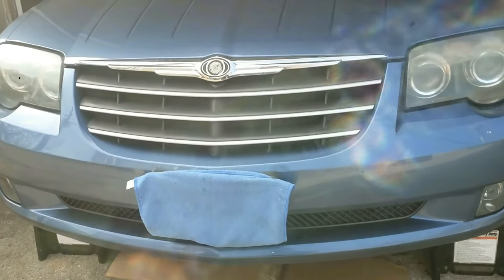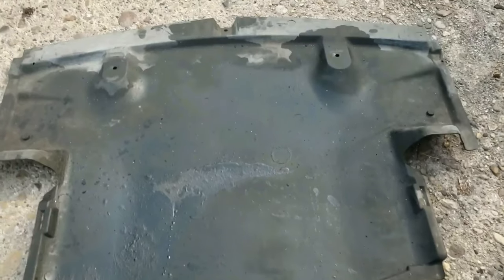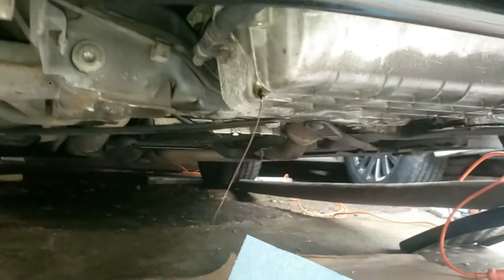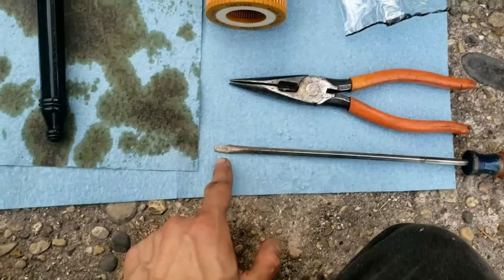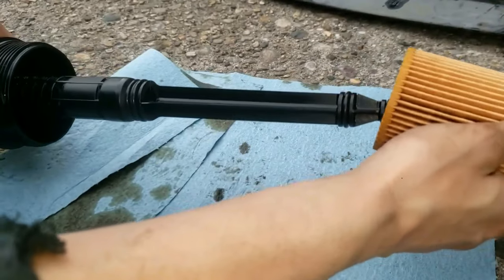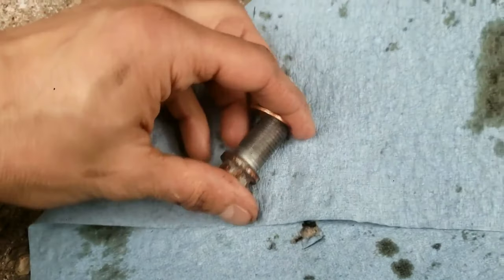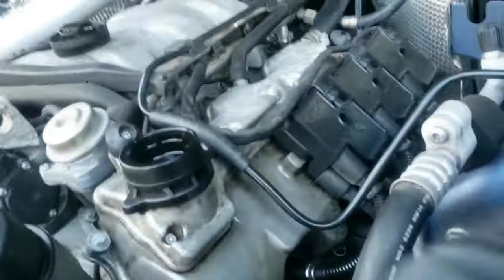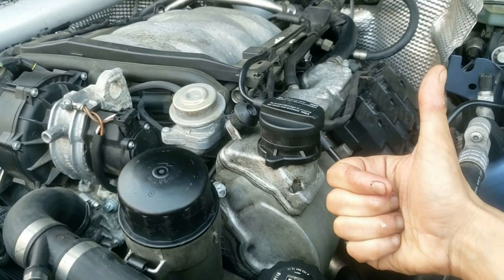Mercedes SLK & Chrysler Crossfire 🏎️ Oil Change & Oil Filter Replacement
Doing a complete Oil Change and Oil Filter change on a Chrysler Crossfire or Mercedes SLK. For more details, extra videos, & a COMPLETE TOOLS LIST used click SHOW MORE. 👉

Lots of tools 🛠️ are needed to do this job, but you already may have many of these. In all there all around 25  tools or supplies you need to gather. They will all be listed 📋 below by category for ease of reference:

These are the tools 🧰 you need for this job!

These are the specific tools and supplies for the Oil Filter:

🔧 Ratchet Wrench 1/2"
🔧 1/2" Extension Set
🔧 Oil Filter Wrench
🔧 Torque Wrench 1/2"

🔧 Needle Nose Pliers
🔧 Hard-pointed scratch awl

⚠️ This is the part number if you decide to replace the entire oil filter cap with housing.

*Various Oil Filters to choose from:*

➡️ Fram Extra Guard CH8481
➡️ Mann-Filter HU718/5X Engine Oil Filter
➡️ K & N Oil Filter PS-7004
➡️ Mobil 1 Oil Filter (M1C253)

*These are the specific tools and supplies to get to, remove, and reinstall the Oil underneath the car:*

🛠️ Ratchet Wrench 3/8"
🛠️ Socket set 3/8" short
🛠️ Breaker Bar 3/8"
🛠️ Torque Wrench 3/8"

*Other Helpful supplies:*
🛢️Penetrating oil
🛢️ Oil drain pan
🛢️ Oil funnel
🛢️ Recyclable container or empty jug
🛢️ Latex Gloves

*Other safety related equipment:*
🧤 Car Ramps
🧤 Floor Jack
🧤 Jack Stands
🧤 Flashlight

*Actual Oil type used for this vehicle:*

👉 Mobil 1 0W-40 Advanced Full Synthetic Motor Oil, 5 qt.
👉 Pennzoil Ultra Platinum Full Synthetic 0W-40 Motor Oil

*HELPFUL VIDEOS TO WATCH:*

👉👉👉 If your filter housing breaks when removing the oil filter, then you can fix it for free! This video shows how to do that

👉👉👉 Also to see how to lift a low to the ground car with limited jack stand posts or without car ramps

👉👉👉 This quick video shows all the tools and supplies you need to gather for an oil change.

👉👉👉 This video is just for fun as I show how to add a new cup holder on the Crossfire in less than 10 minutes to do it yourself:

THANKS AND PLEASE 👍 👍 👍 AND 🔔